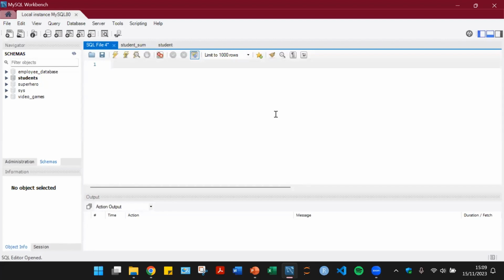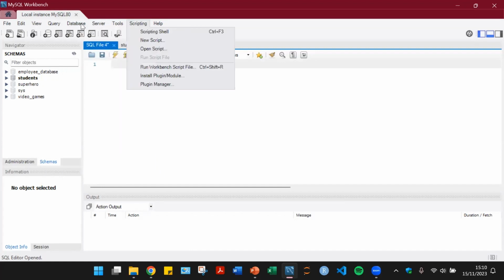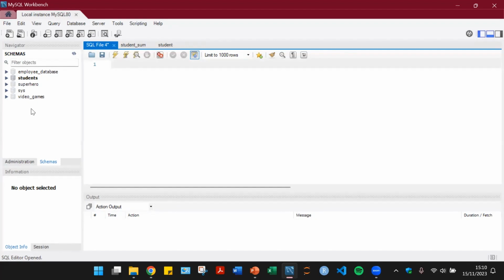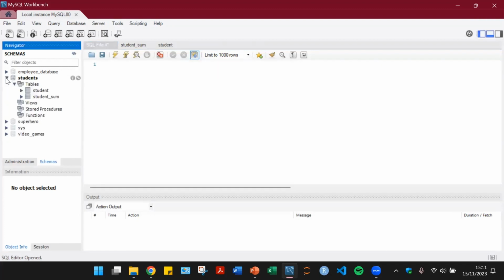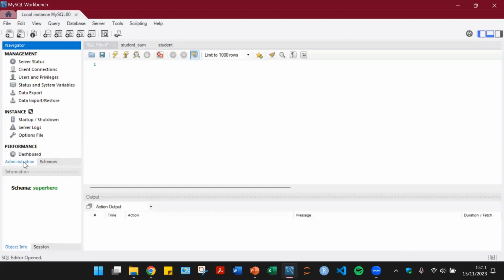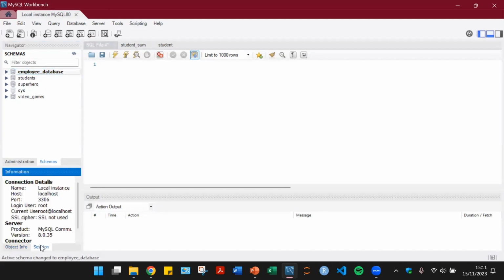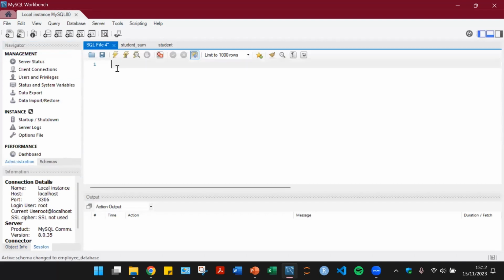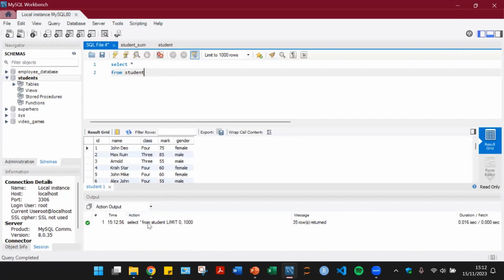11 MySQL Workbench Layout View